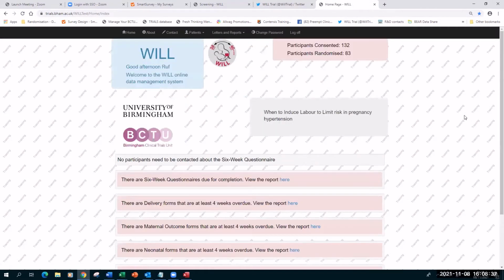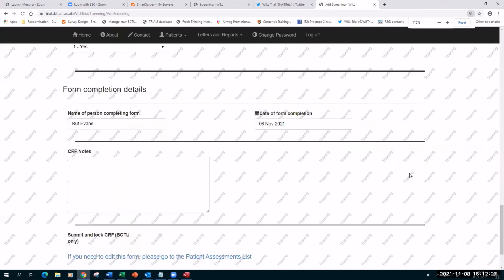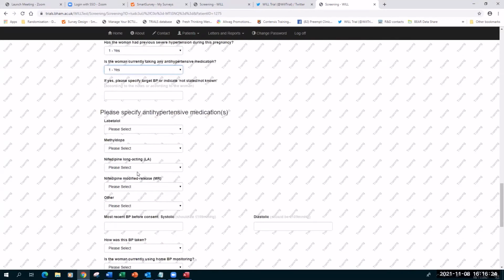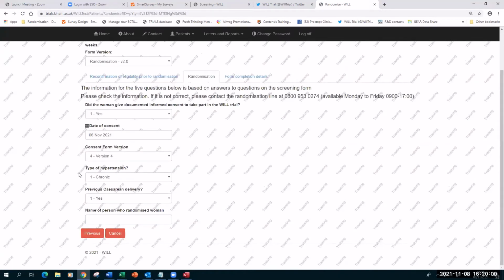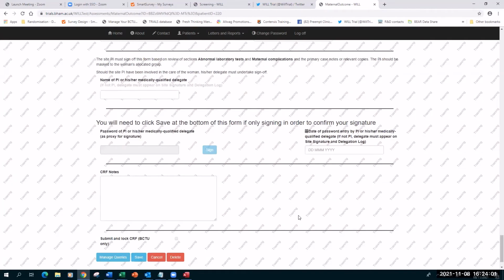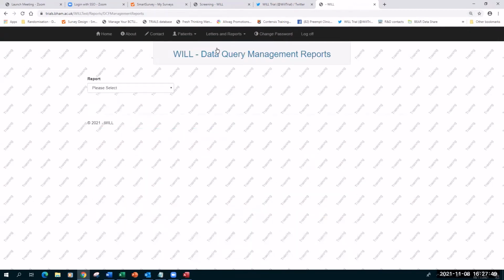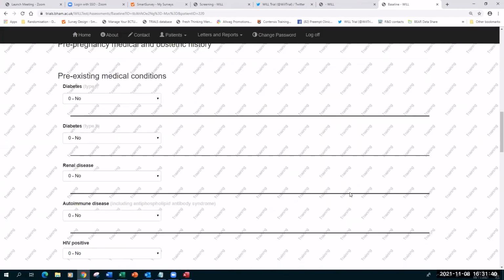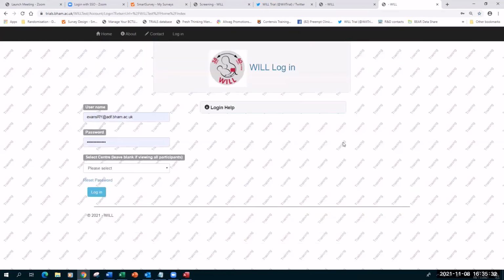WILL trial database training (SIV 08.11.2021)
The WILL trial
When to Induce Labour to Limit risk in pregnancy hypertension - a multicentre, randomised controlled trial

DATABASE TRAINING FOR NEW SITES
*log on
*navigate the database
*add and update screening forms
*randomise a participant
*get the Maternal Outcome form signed off
*complete an SAE form
*identify and address data queries